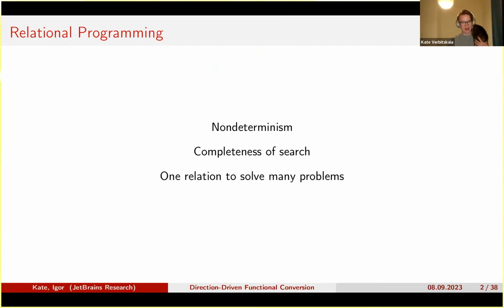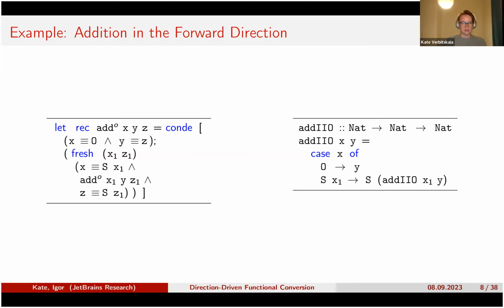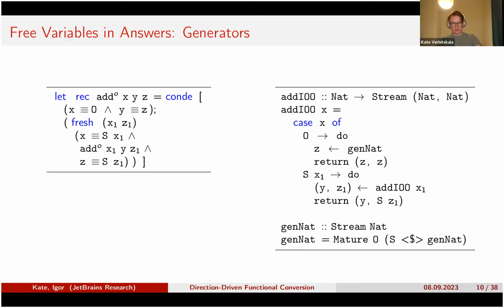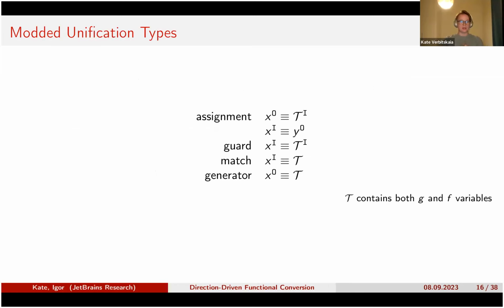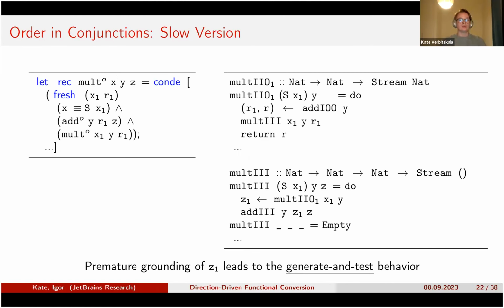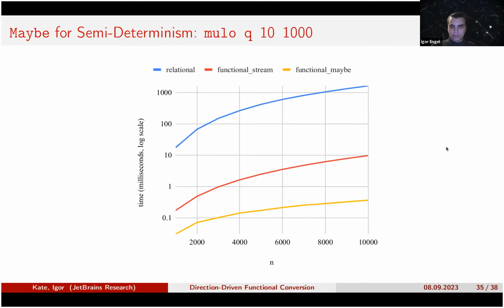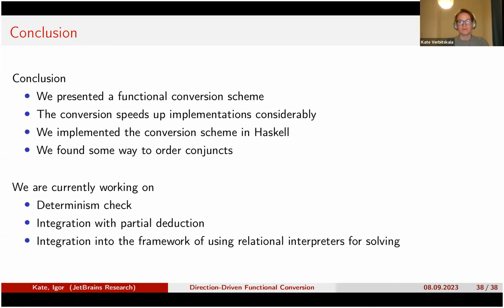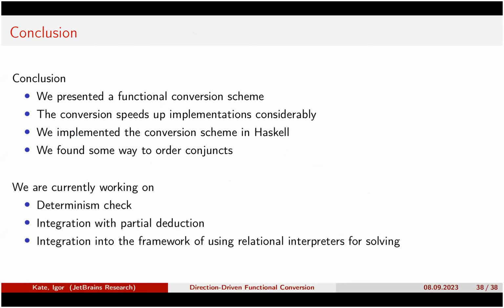[miniKanren'23] Semi-Automated Direction-Driven Functional Conversion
Ekaterina Verbitskaia, Igor Engel, Daniil Berezun